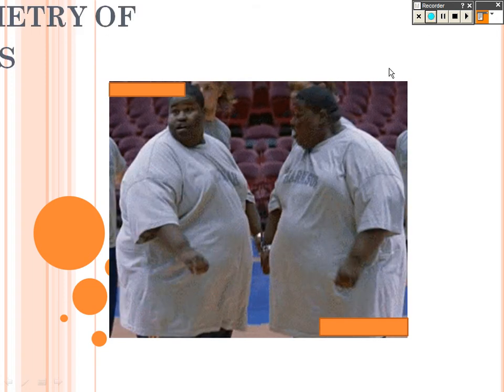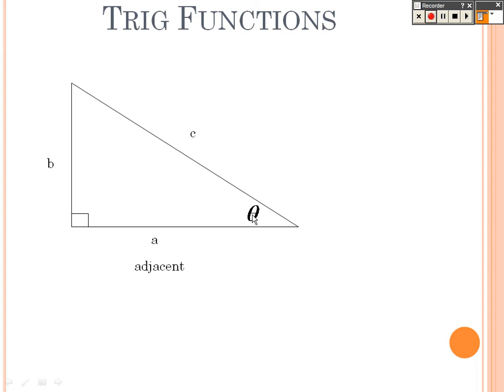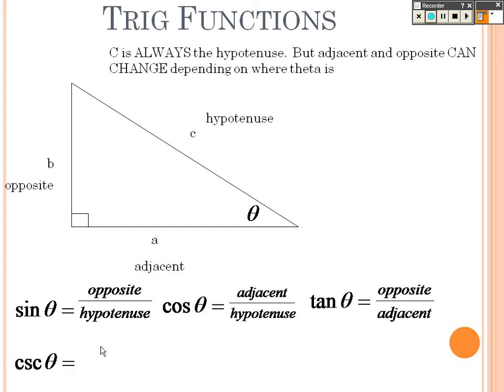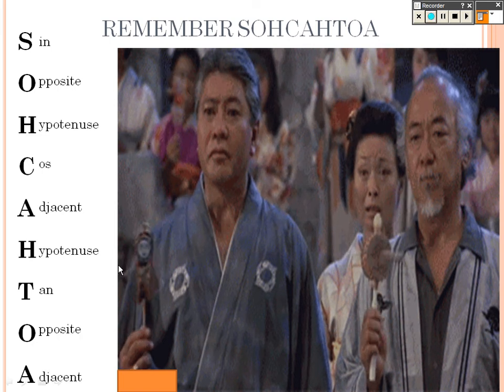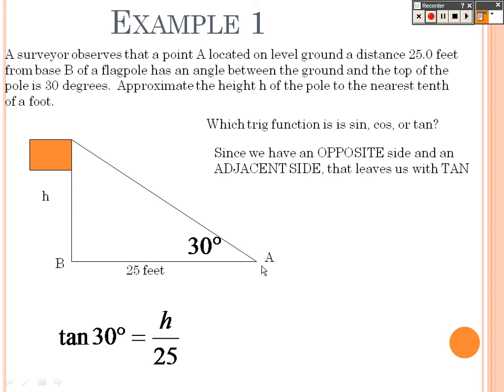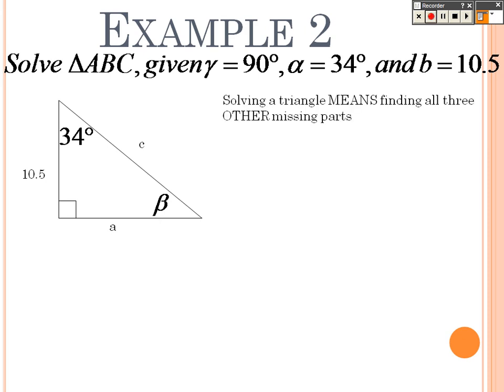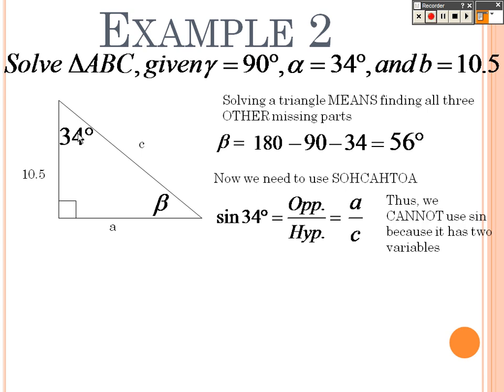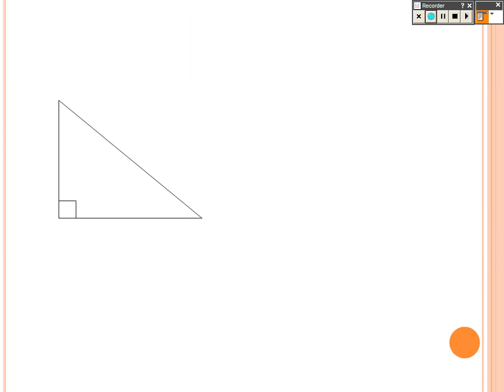Trig 6.2 Lesson Part 1 Trigonometric Functions of Right Angles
Students will use trig functions to help solve right triangle trig. They will also draw connections with real life applications of trig functions and right triangle trig.